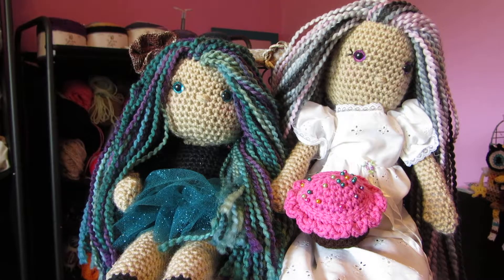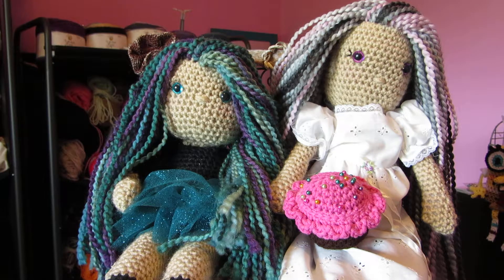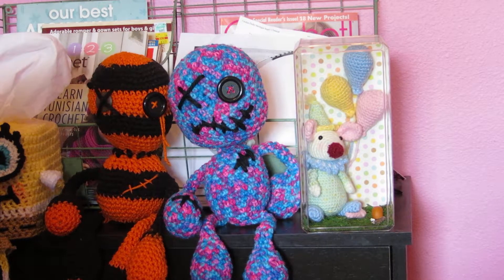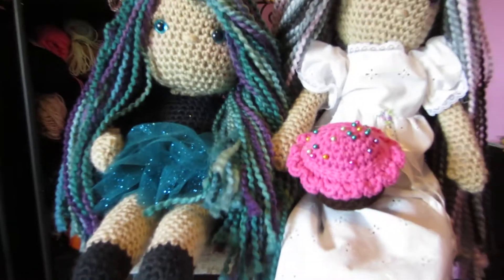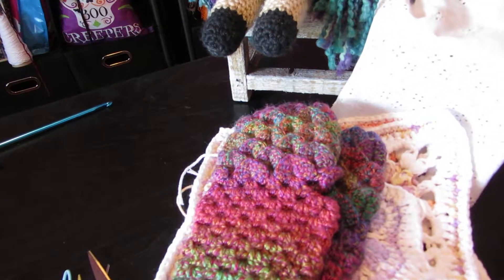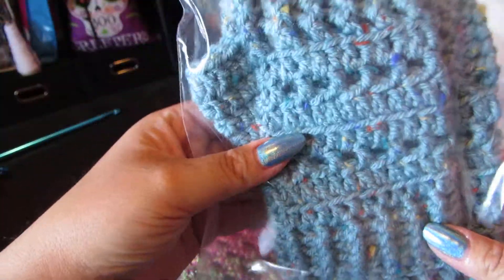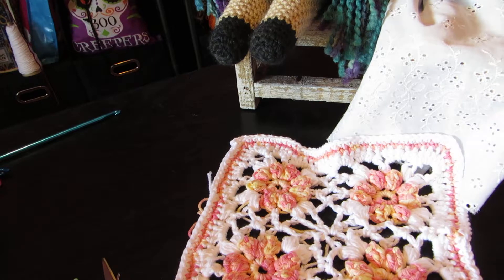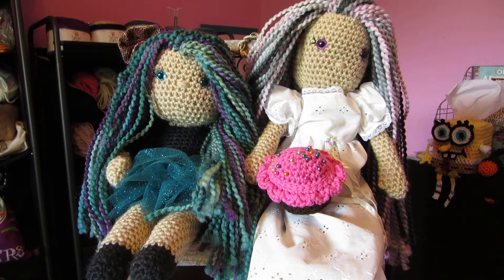My new series! All About Crochet!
Welcome to my new series!  All about crochet!

-Sabrina